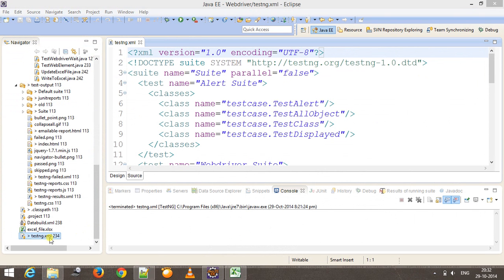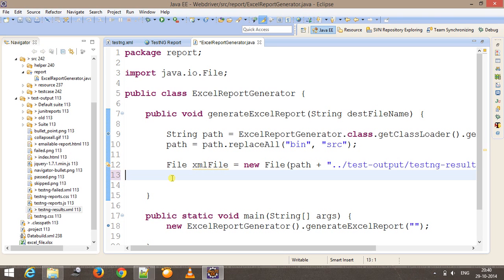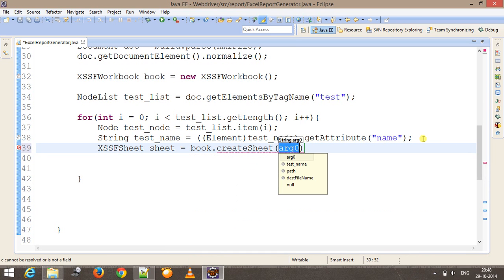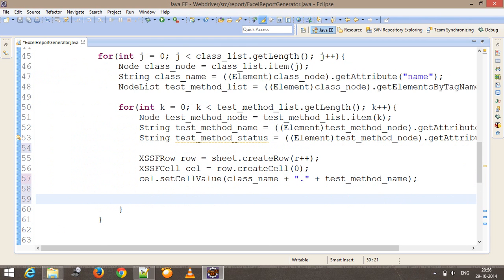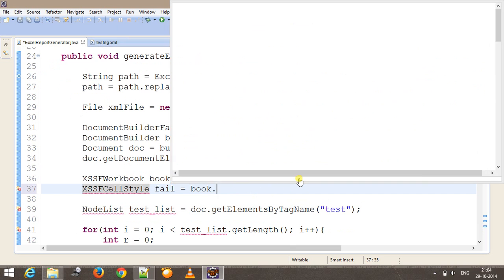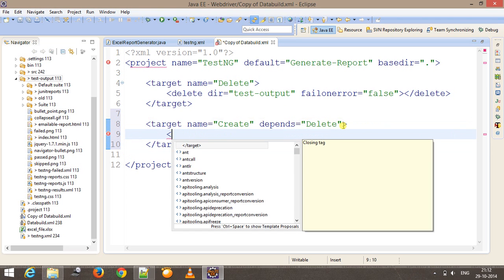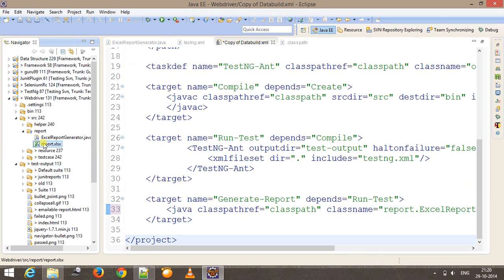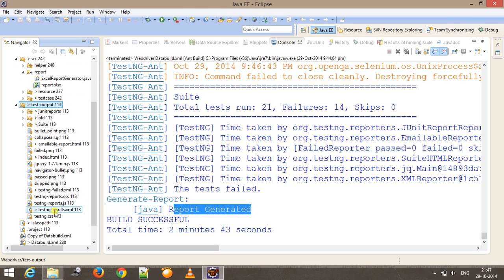8. TestNG Framework || Generating the Excel Report || From testng-result-xml.